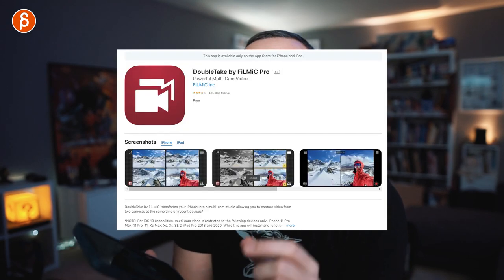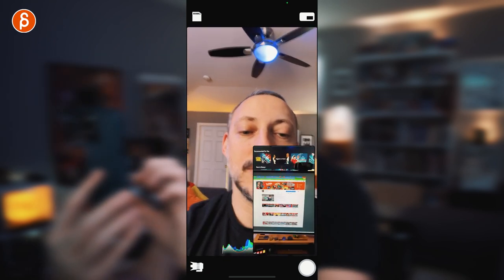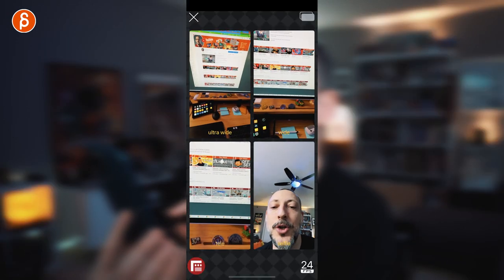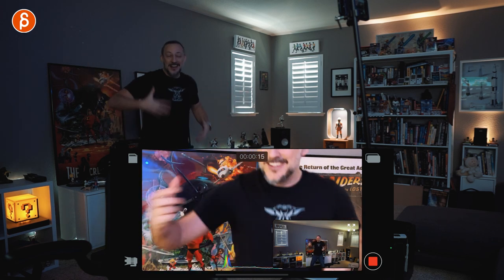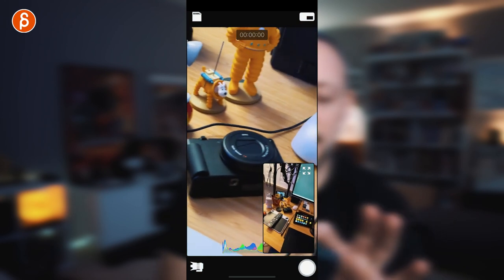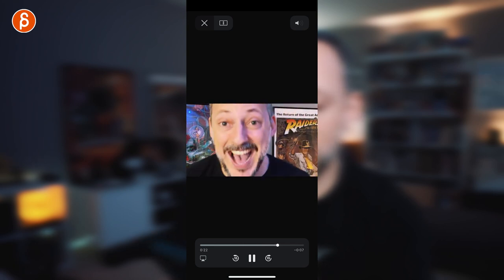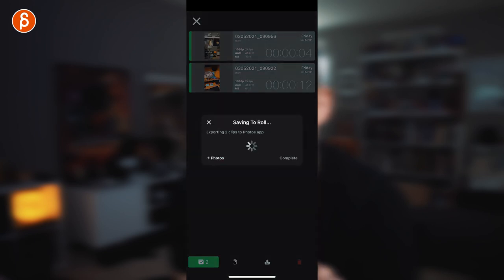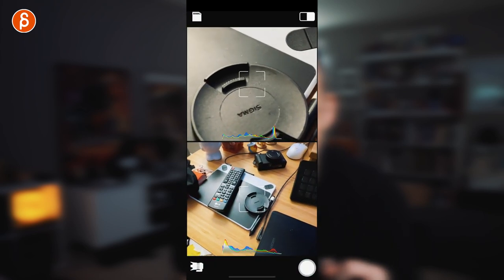DoubleTake - best app for filming ANIMATION REFERENCE? (FNA/App Review)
"DoubleTake" is free and very handy app by FiLMiC Pro that let's you film multiple angles/views in one take, which is very convenient when filming your animation reference takes! You can have it all in one movie or separated, plus it gives you frame options from, 24, to 25, to 30fps. It's currently my go to app for filming my animation reference takes!

Chapters:
0:00 What is the app?
0:24 Specs, layout and options overview
1:21 FPS settings for me
1:58 My reference settings and example
3:09 Apple watch viewfinder
3:34 Saved movies overview
4:40 Filming pitfalls
5:52 Export options
6:13 Switching back and forth to Filmic Pro
6:34 Wrap up! Subscribe!